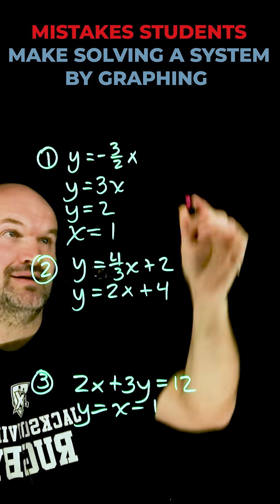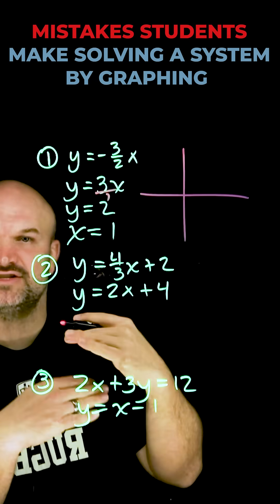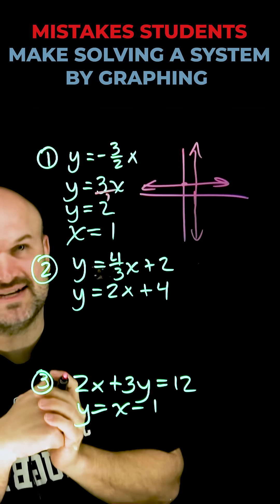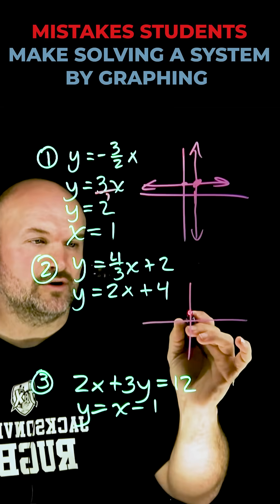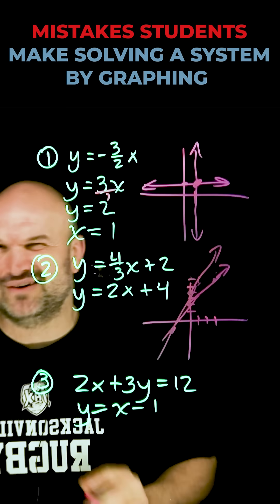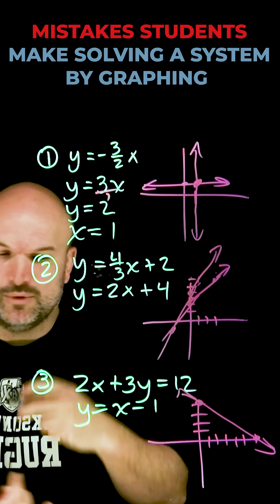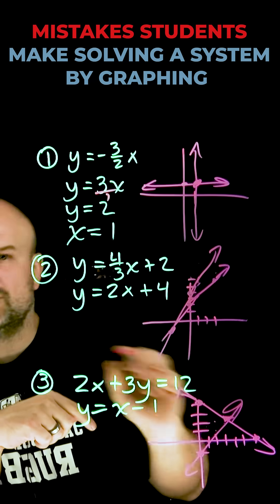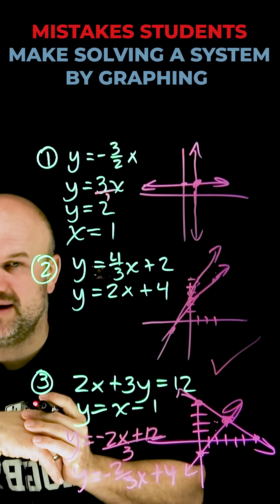Top Mistakes students make solving a system by graphing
When students are solving a system of equations by graphing, these are the biggest mistakes.